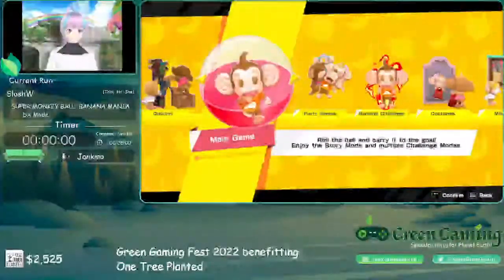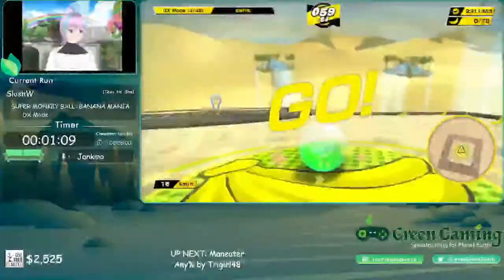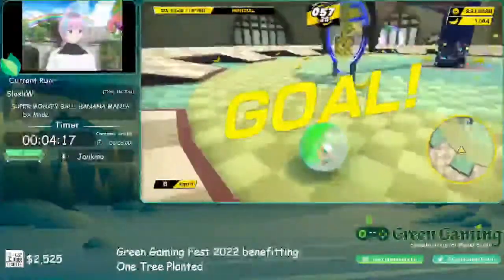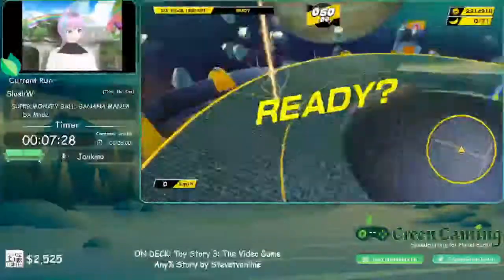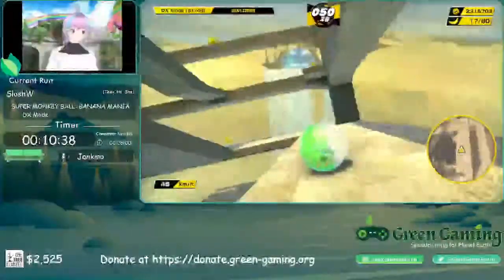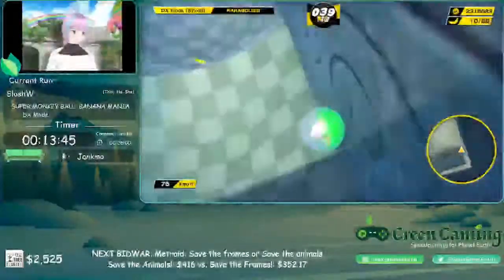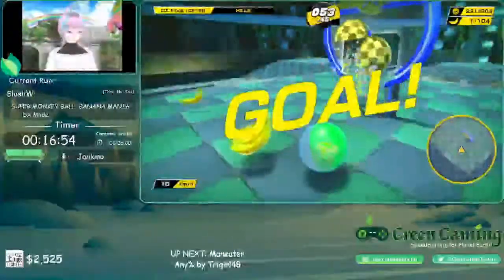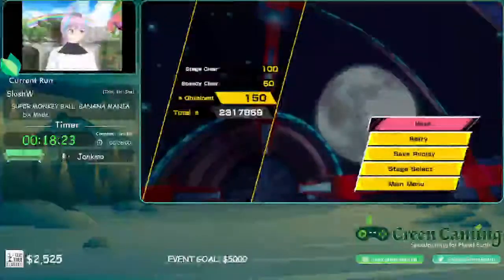Super Monkey Ball Banana Mania DX Mode by SloshW